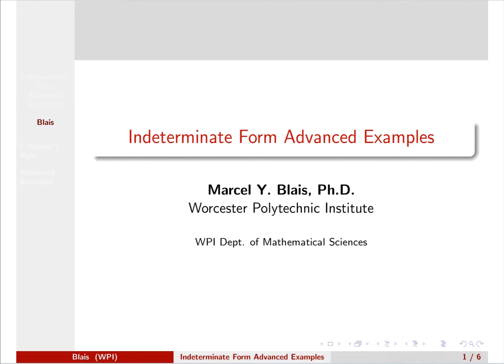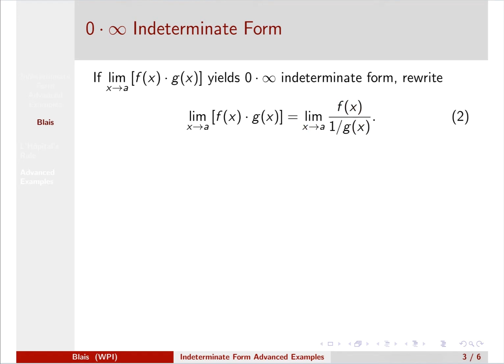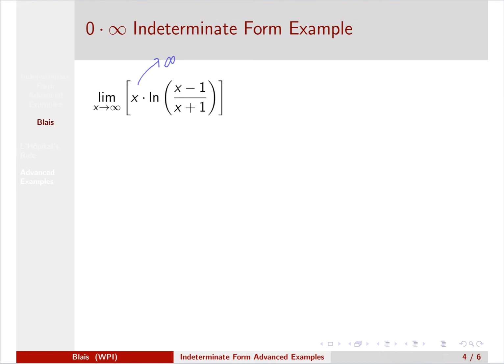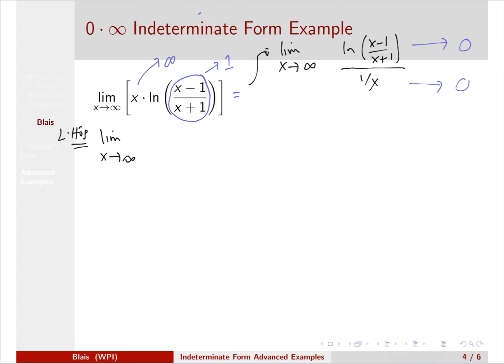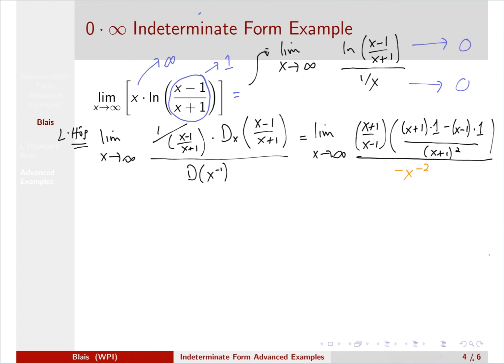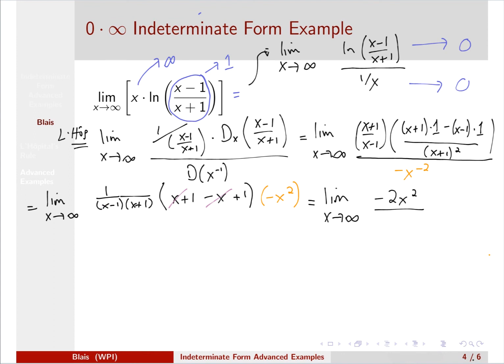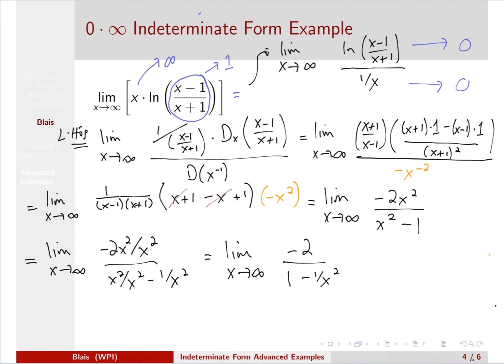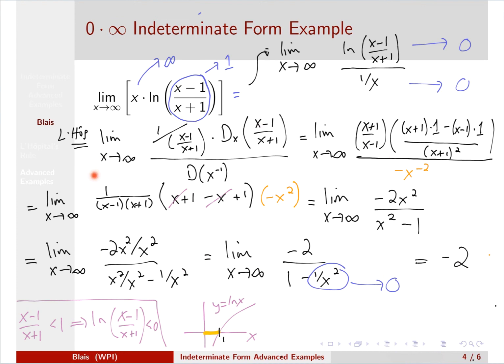Indeterminate Forms Advanced Example 1 04